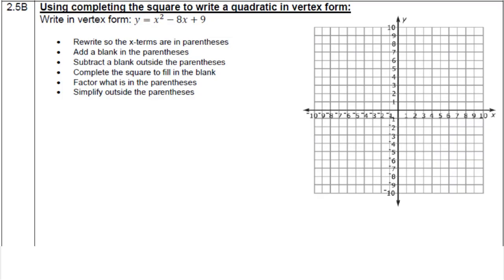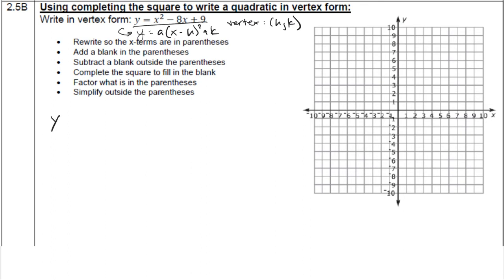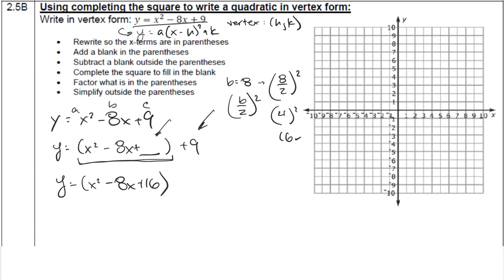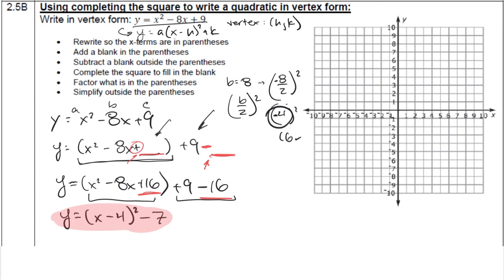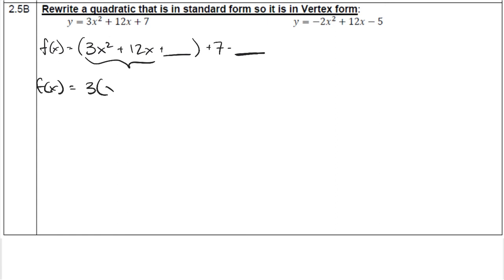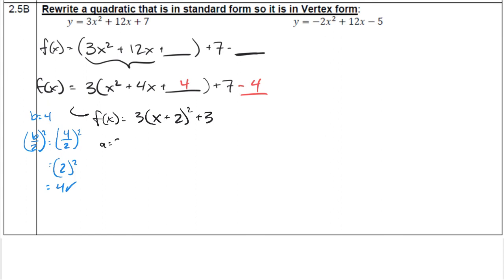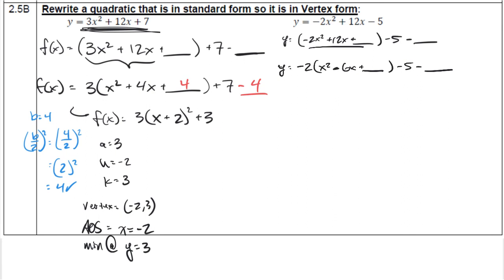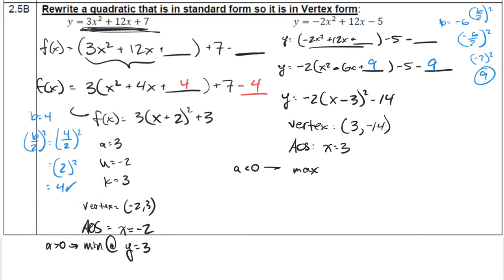Completing the Square